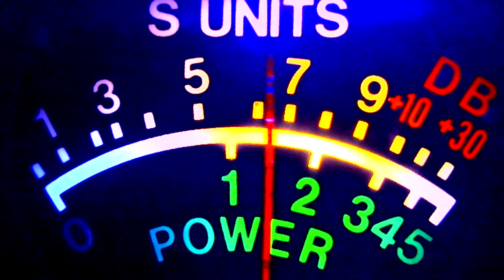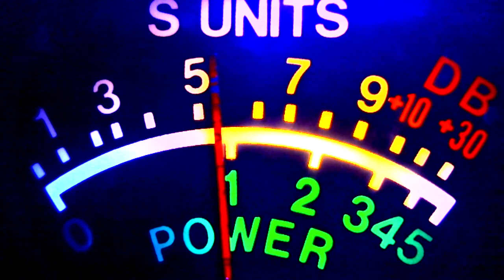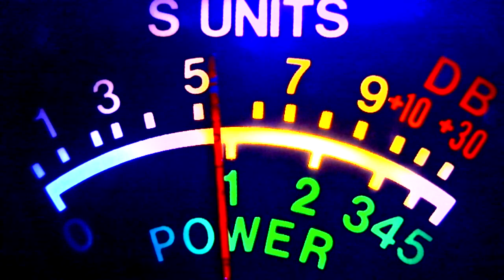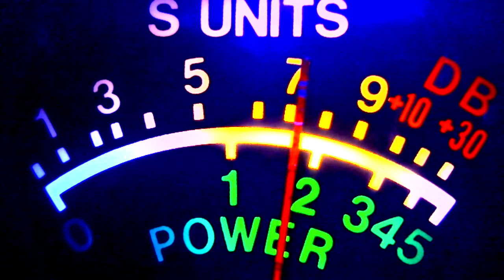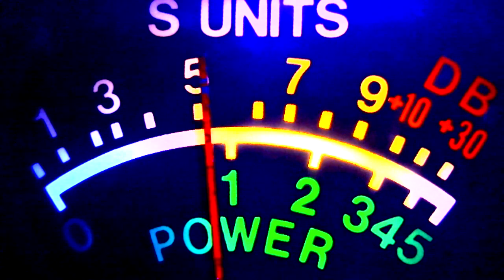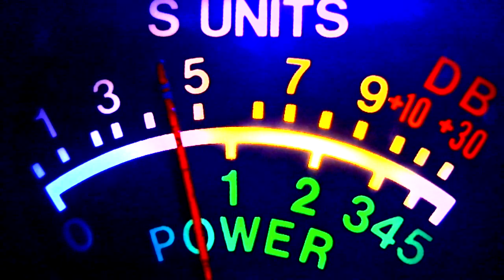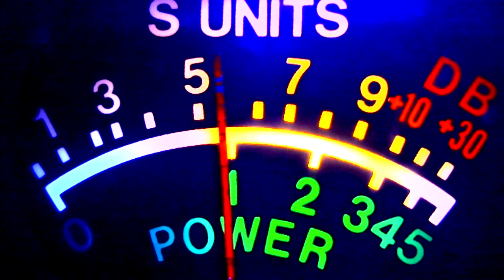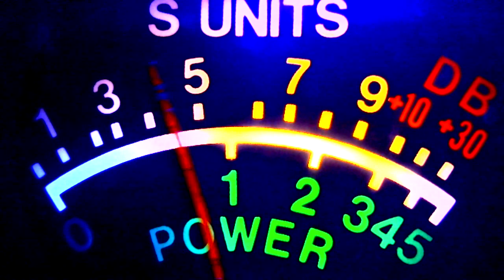good news, 241 ground wave